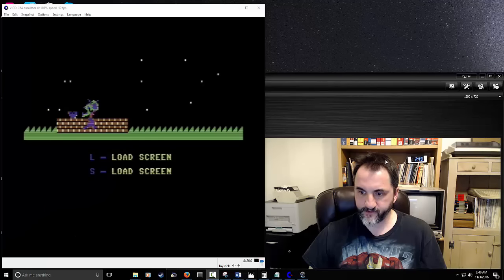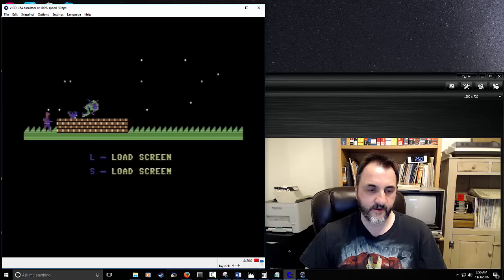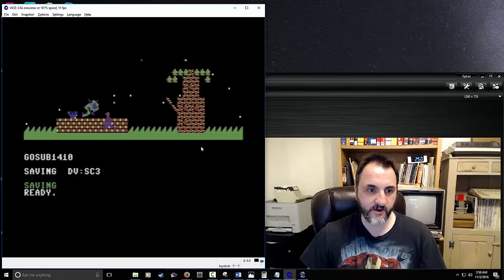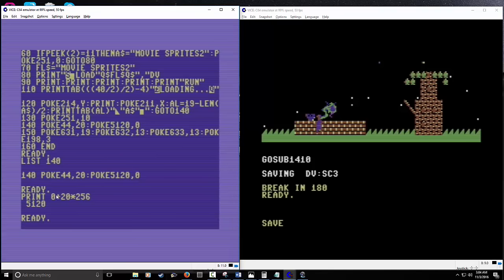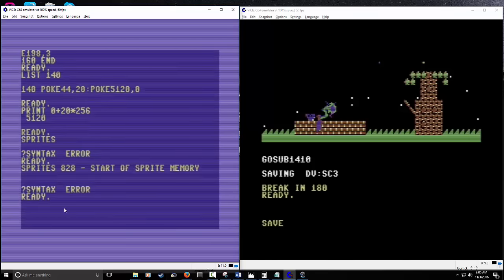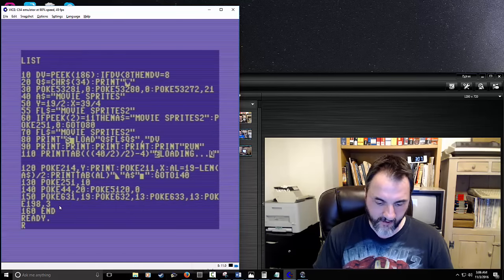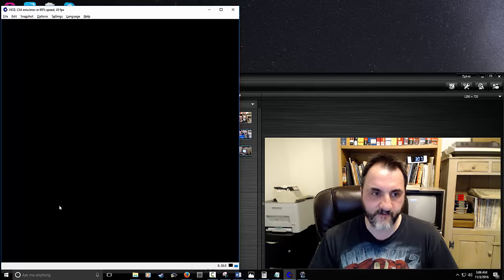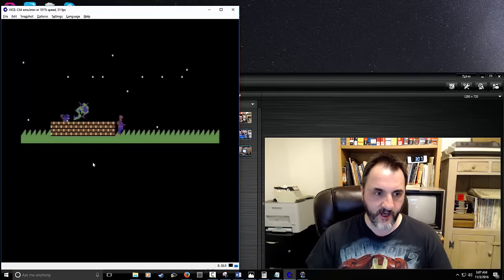Commodore 64 - Sprites and Screen Saving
Please help support my vision to do this full time!

Let's pass the word around about how GREAT this computer is.